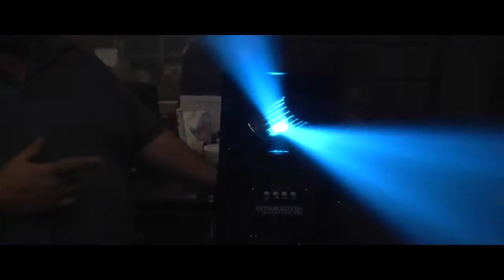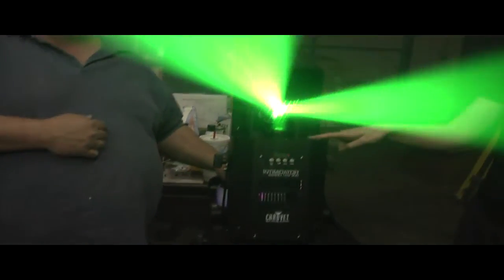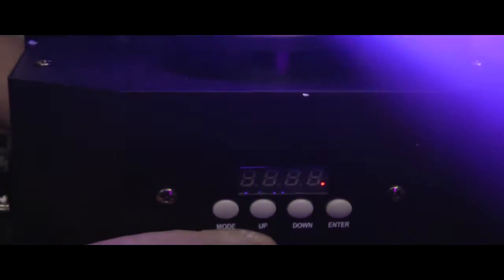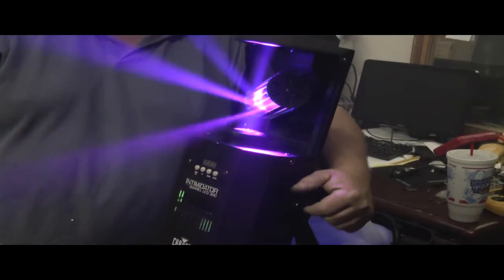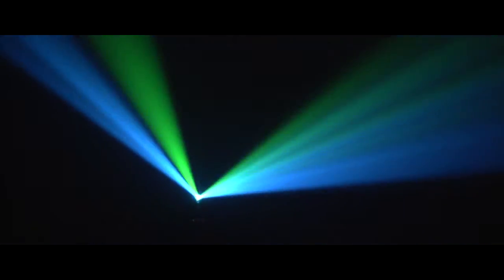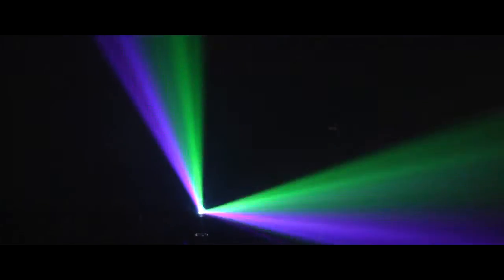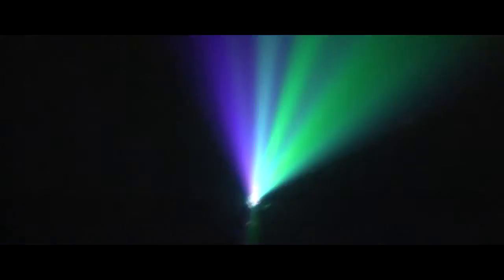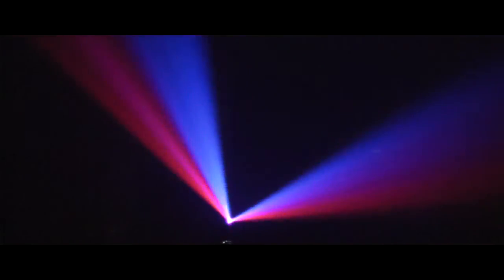Chauvet Intimidator Barrel LED 300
DJ Tasty Jay shows us the Chauvet Intimidator Barrel LED 300 effect light.

This video made using TubeBuddy. Here is a link if you want to see what it is all about: